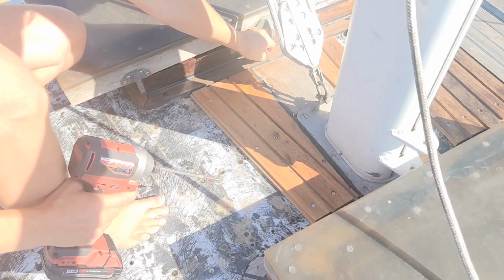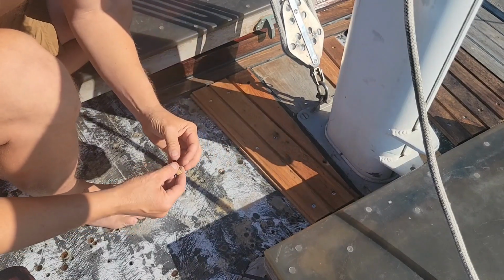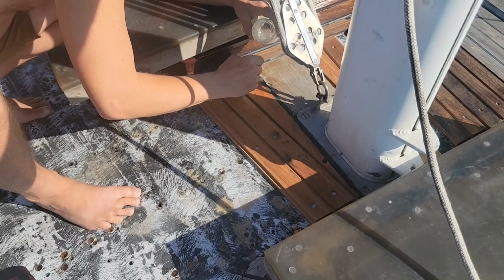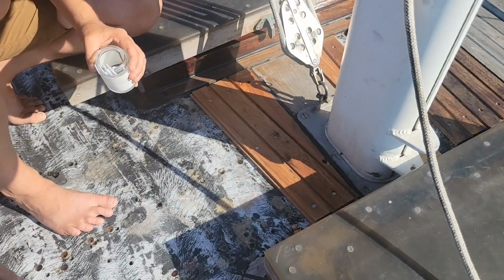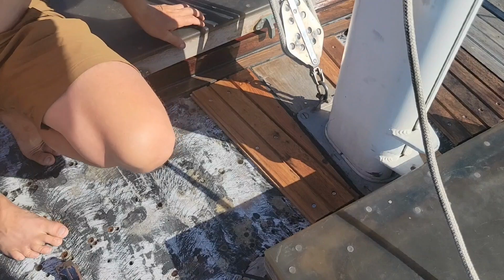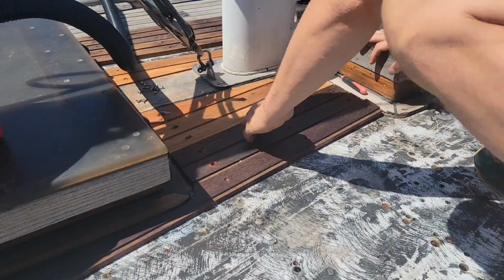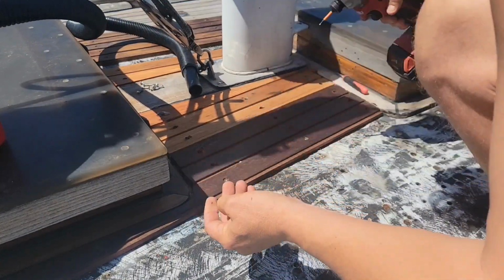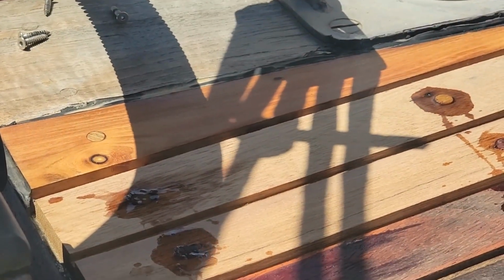SV Desert Wind Ep. 16: Sailboat deck replacement work